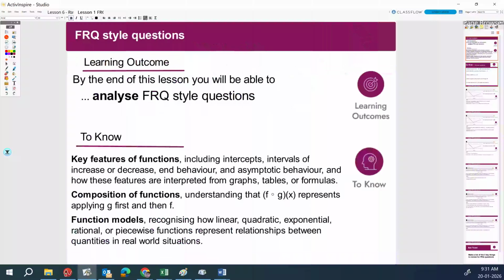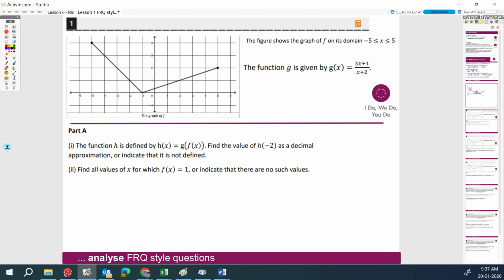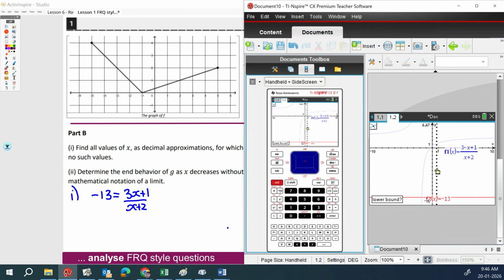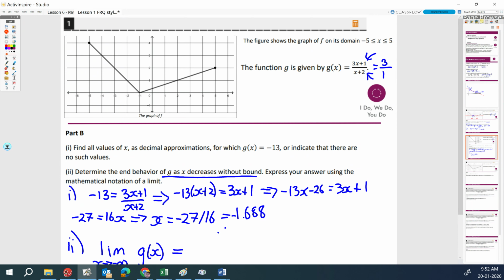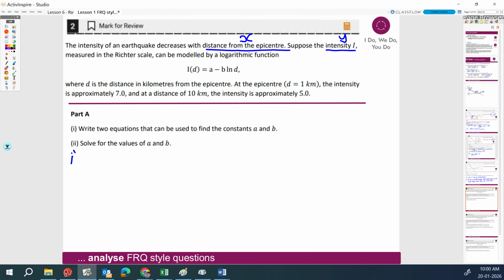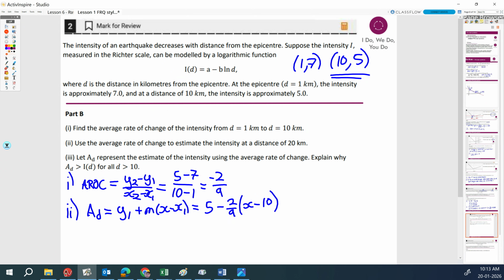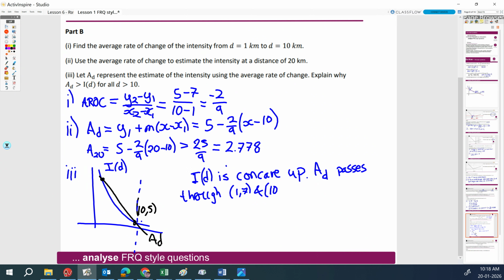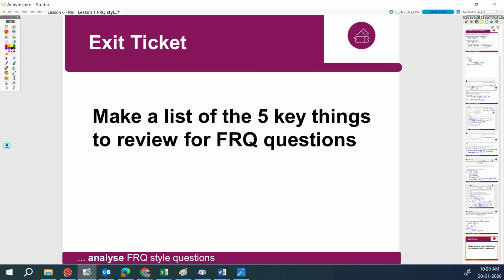APPC - FRQ style questions